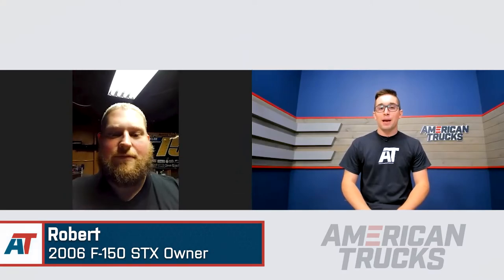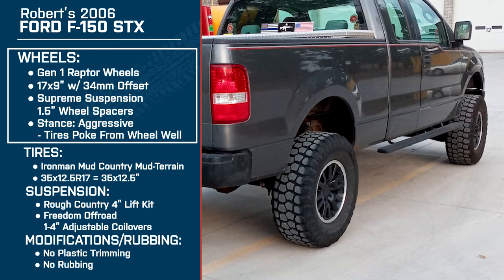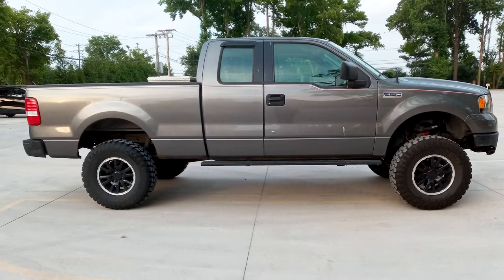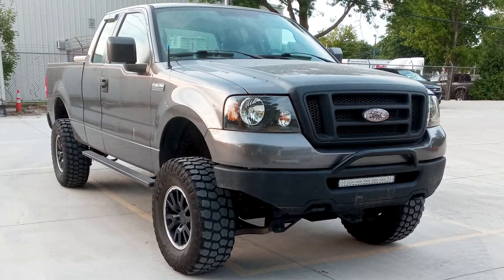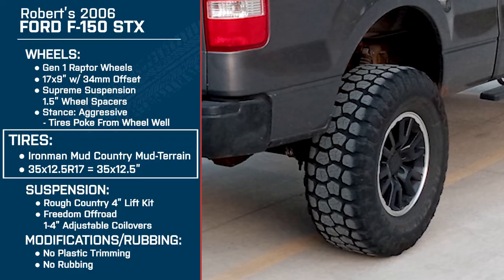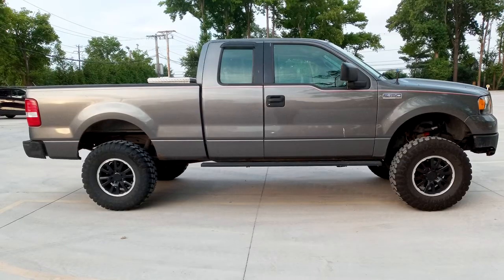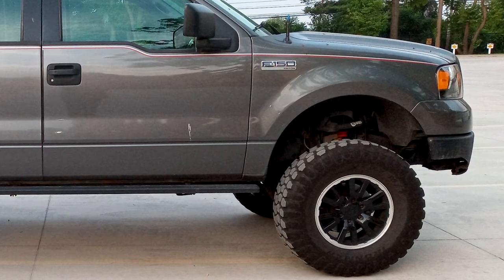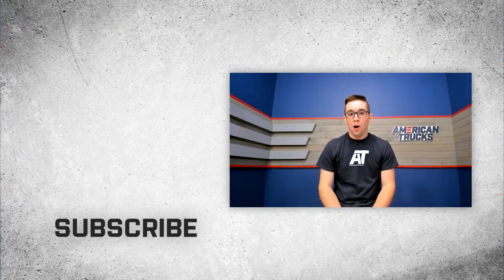4" Lifted 2006 F150 w/Gen 1 Raptor Wheels & 34mm Offset | AmericanTrucks Customer Builds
Check out AmericanTrucks' Customer Rob's 2006 F150 Build! It's sporting a 4 Inch Rough Country Lift Kit, Gen 1 Raptor Wheels with a 34mm offset, and a set of 35 inch tires! He has plenty of other performance parts and accessories that you can find the link to below!

Build Details - 0:00
Interview - 0:13